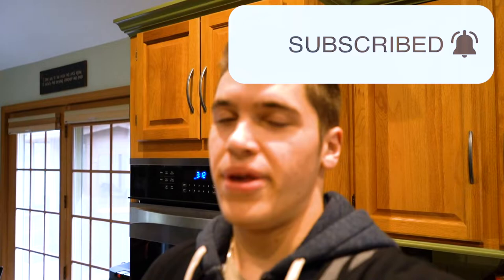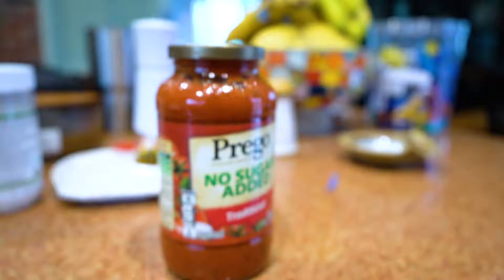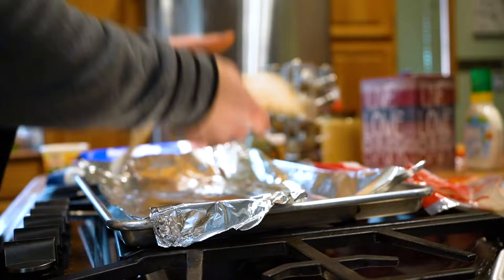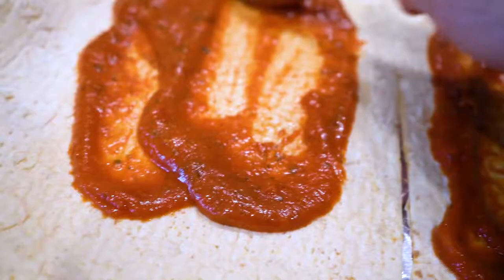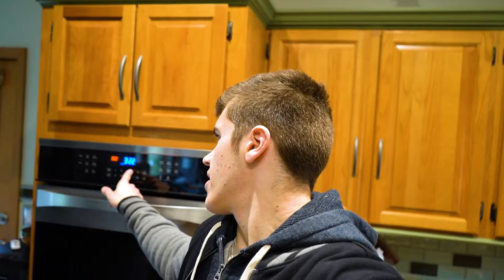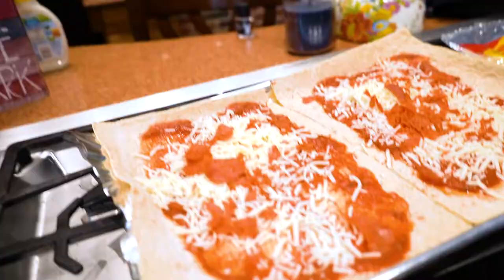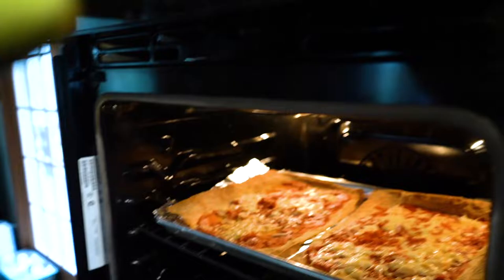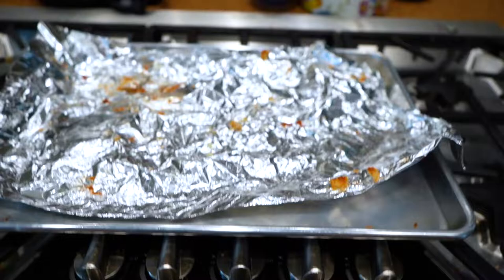THIS PIZZA IS UNDER 550 CALORIES!!! (How To MAKE IT)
Yeah man, cooking pizza is one fun activity. Even though most of you crave pizza, this is one of the best ways to help yourself to indulge in your own cravings. Ive found that over the time ive been lifting, it definitely is the cravings that we cannot seem to control. You can crave pizza one day, then hot wings the next. It honestly just dosen't make much sense. I feel as though a video had to made, which is why this is being released. Pizza is something we all love and enjoy. Its the go to American meal. So why not make it healthy? More pizza=happier people. You know im right too.

NEW HERE?
My name is Nathan Jaworski, I am an aspiring Fitness Entrepreneur with a passion for lifting weights and helping people become their best self through a fit and healthy lifestyle, providing tips, secrets, and reviews in this exciting process and journey! If you're ready to hop on this exciting fitness journey with me, don't hesitate to hit that like and subscribe button for more awesome content, and of course, the best content you will find on youtube! I guarantee you will not find a community like this anywhere else. Theres never a dull moment in these videos, or in the community! We're here to help you, not our bank accounts!
Welcome to the fit fam!

Key Statement:
Thrilling, Fun, Engaging, Action Packed, Dope Fitness Videos tailored to your liking!

Ultra | Trap Type Beat/Rap Instrumental